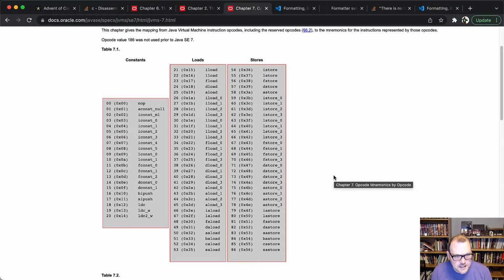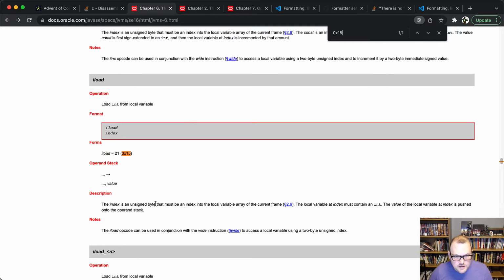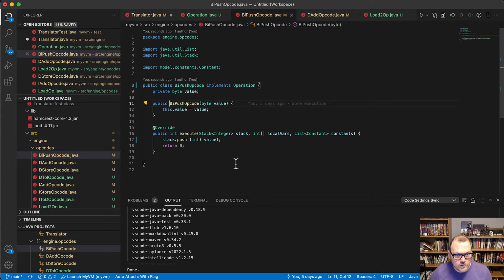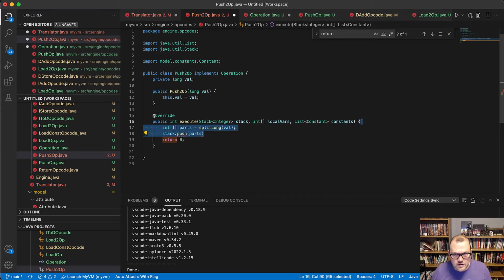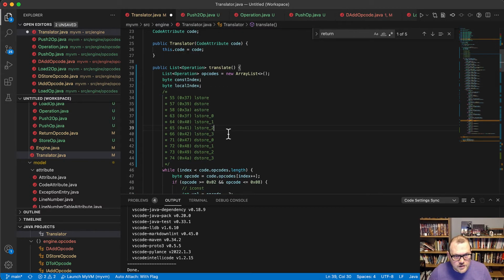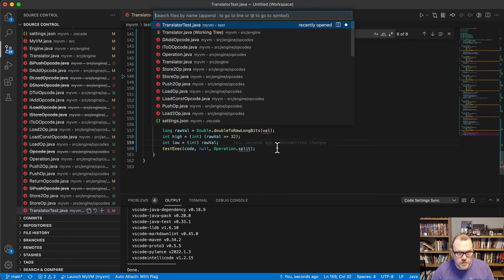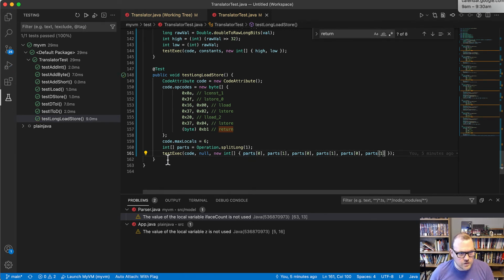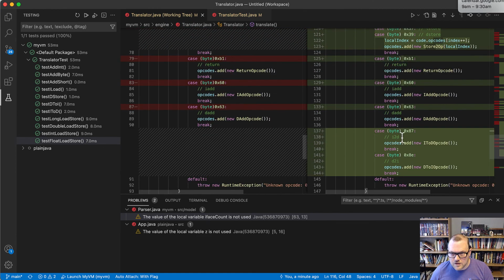Learn By Building - JVM 08 - Opcodes and Refactoring